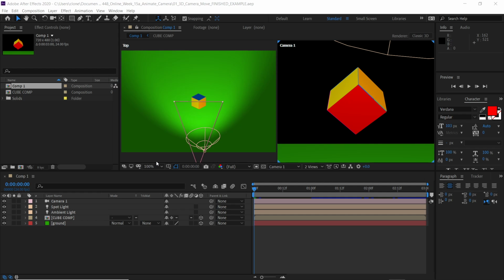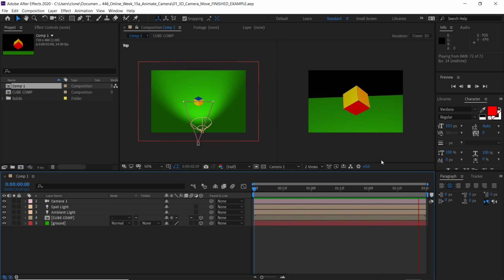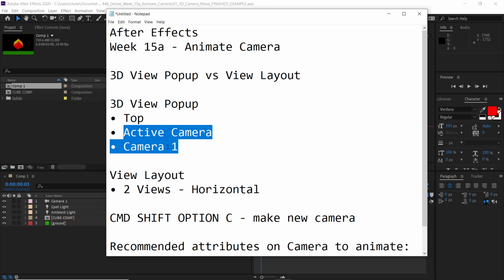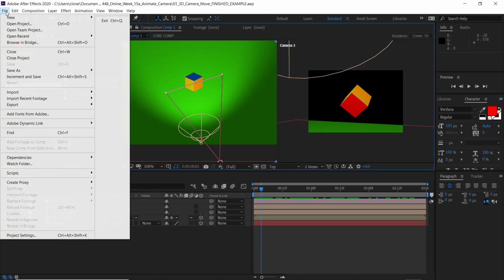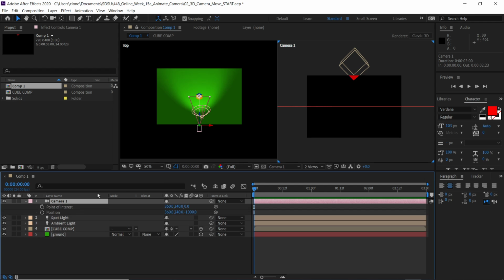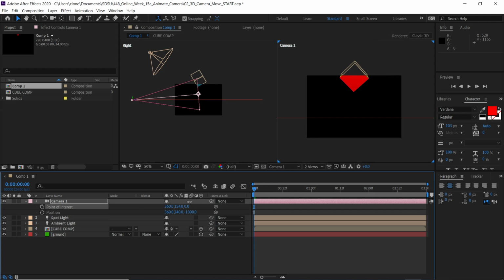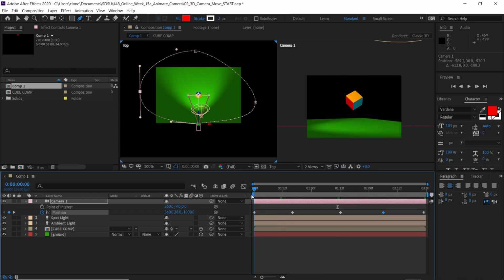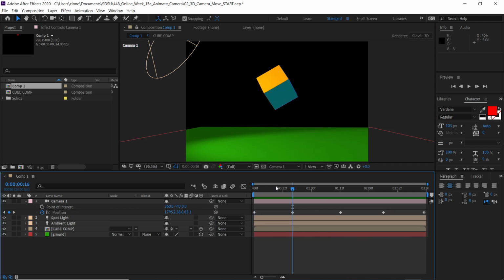After Effects Animate 3D Camera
This video shows a bare bones workflow of setting up a 3D camera move. Animating a camera requires setting up your interface for best control and manipulating your motion path using the Pen Tool.
3D View Popup vs View Layout
3D View Popup - most used views
• Top
• Active Camera
• Camera 1
Recommended View Layout - 2 Views - Horizontal
CMD SHIFT OPTION C - make new camera
Recommended attributes on Camera to animate:
• Position